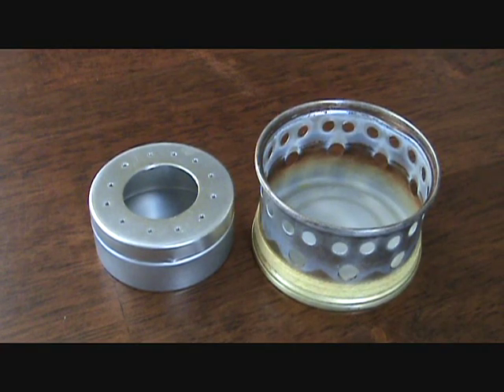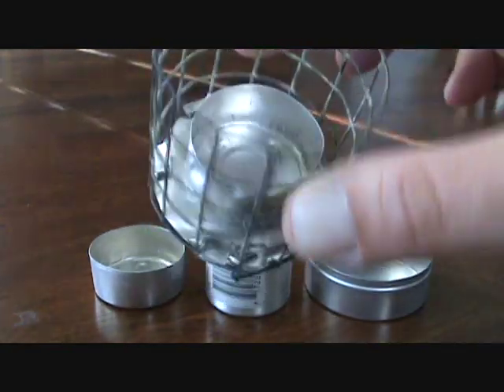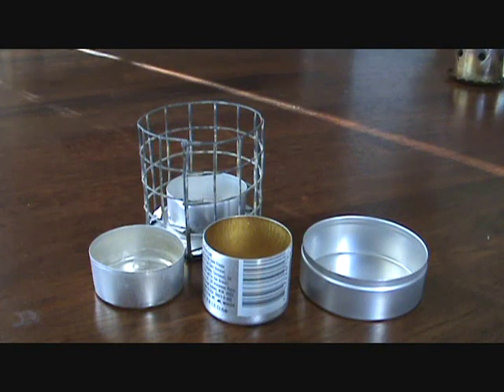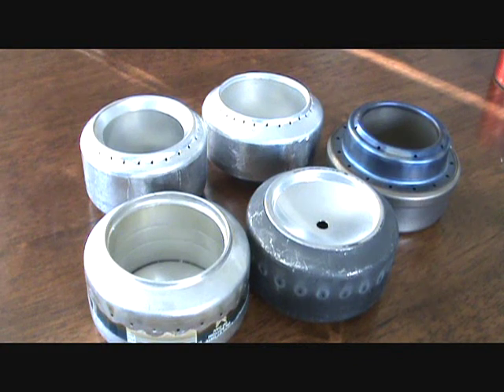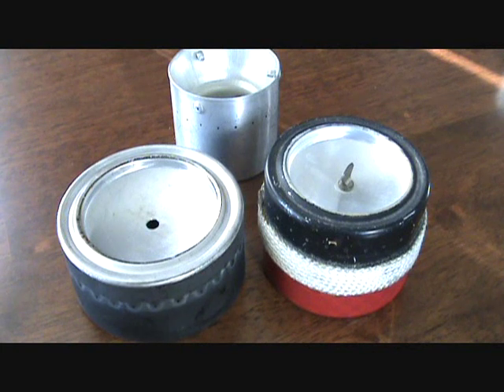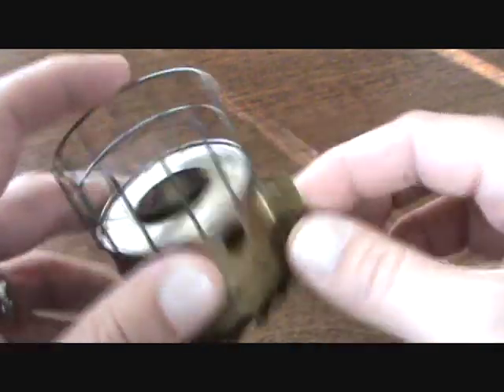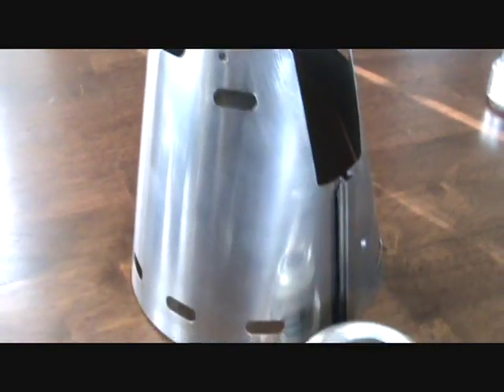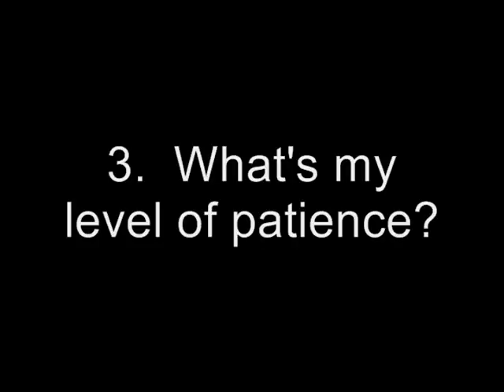How to Choose an Alcohol Stove Part Two: Output, Capacity, & Efficiency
Here's my second in the series on what to consider when choosing an alcohol stove for backpacking.